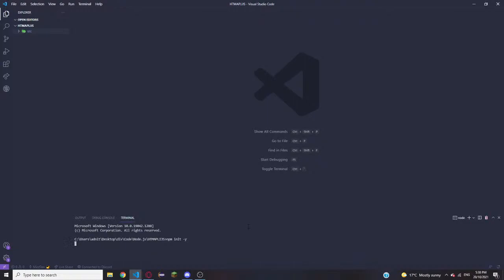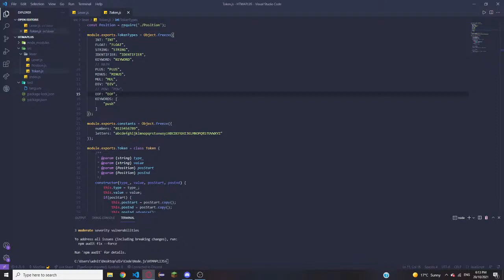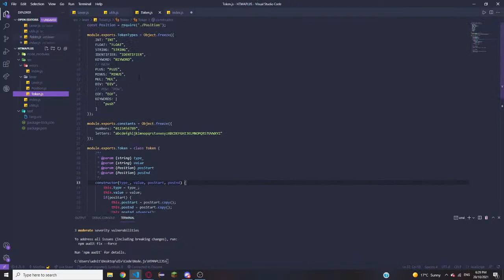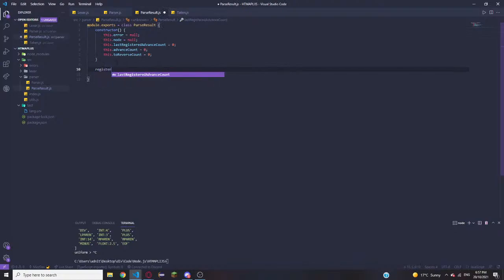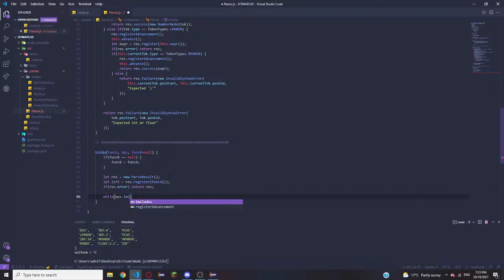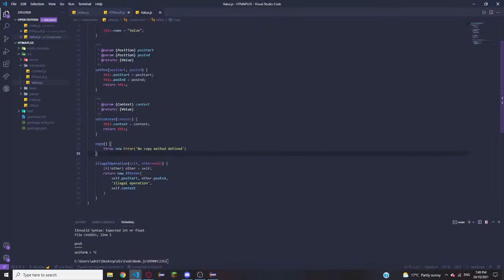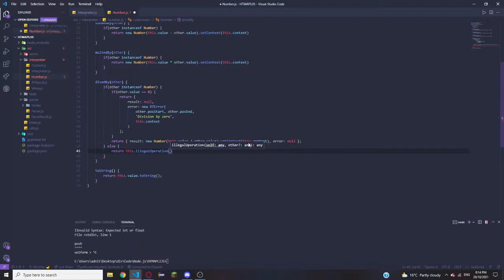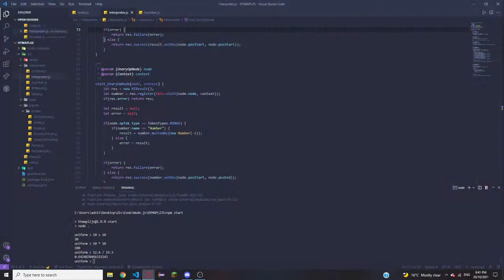How to make a somewhat programming language in Javascript. Part 1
Today I will be streaming the creation of a simple language that can be expanded upon later.
CREDIT TO CODEPULSE FOR THE AMAZING PYTHON SERIES.

Thank you for joining the stream and I hope you enjoy!

Little side note: On this channel I will have many unfinished projects,
if you want me to finish one just go a head and leave a comment on any of my videos!